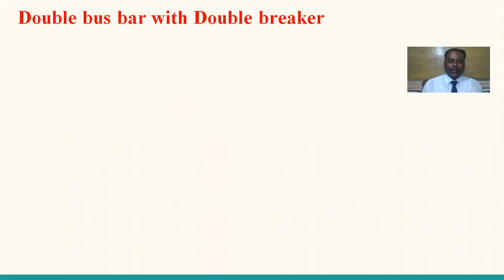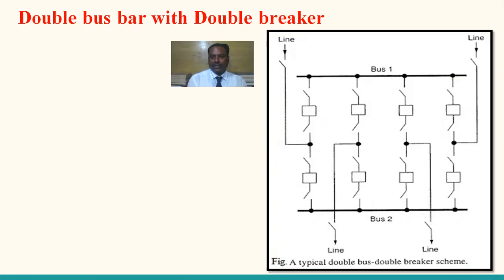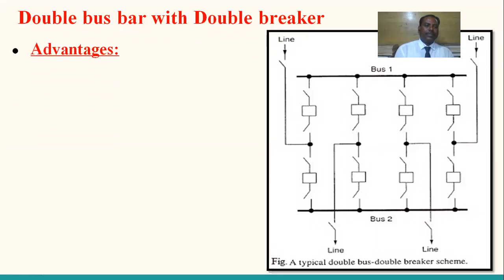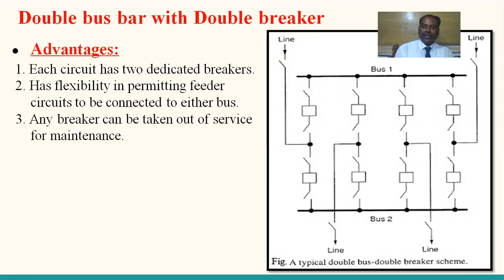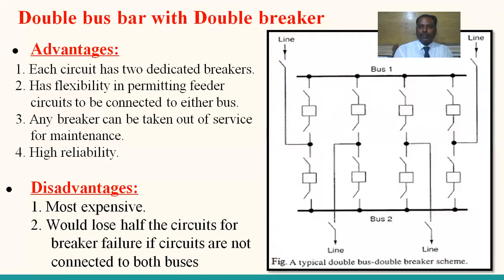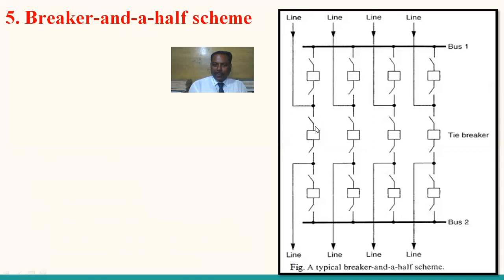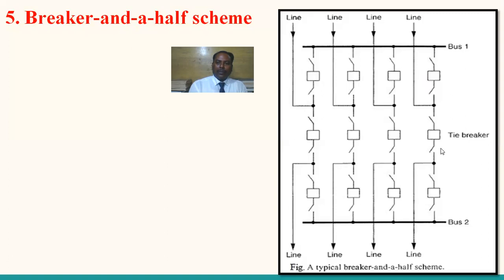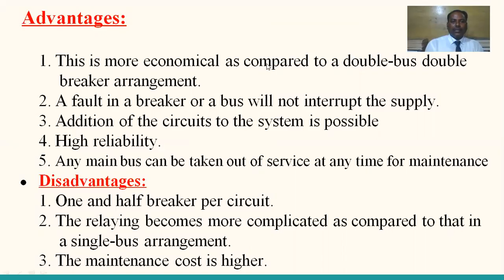BHAKTHA EDS UNIT III VIDEO 7